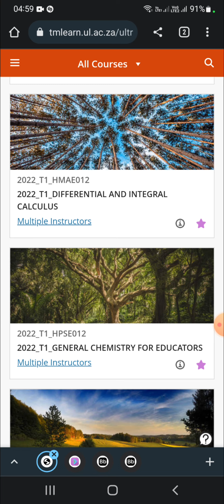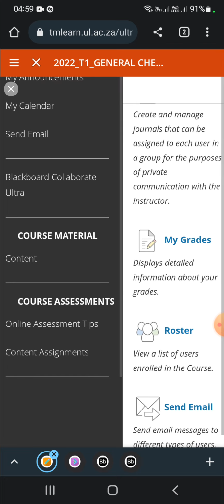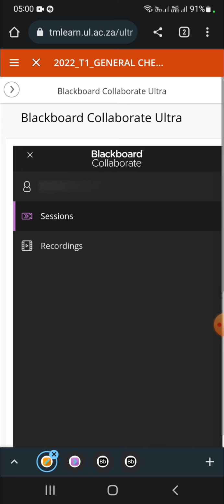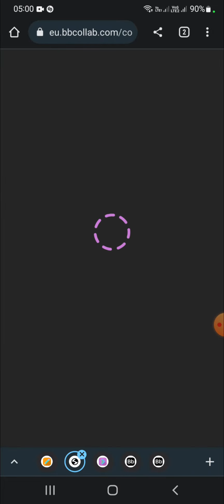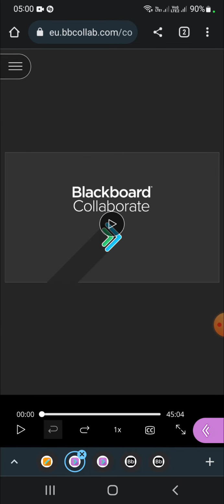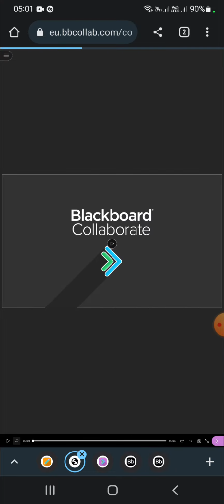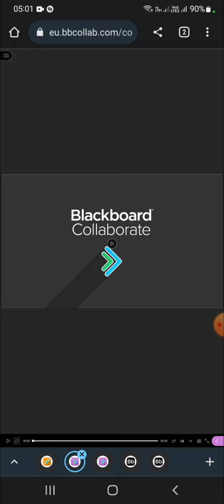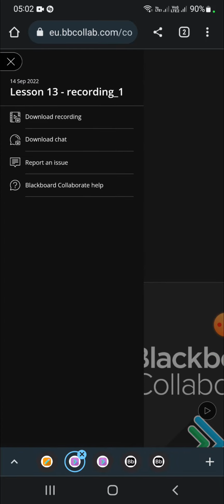How to download recordings on blackboard collaborate using a phone